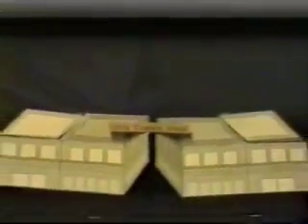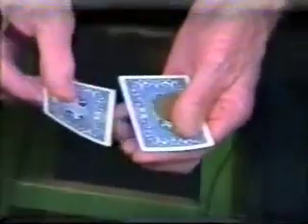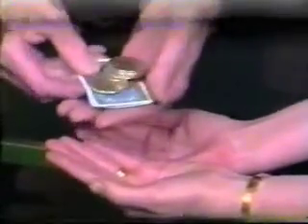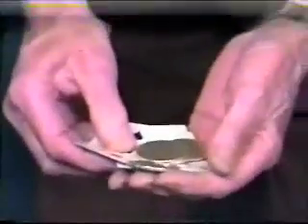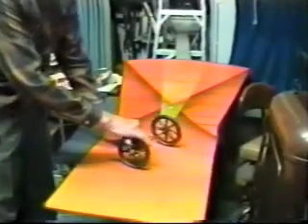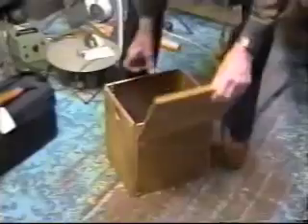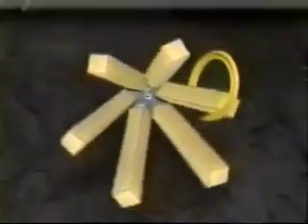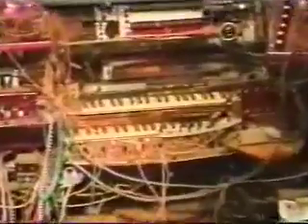Jerry Andrus Supplemental Innovations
Jerry Andrus explains his calander and more ideas.

jerry Andrus